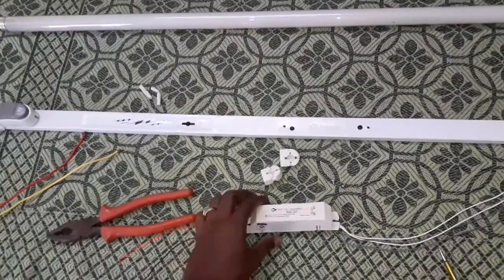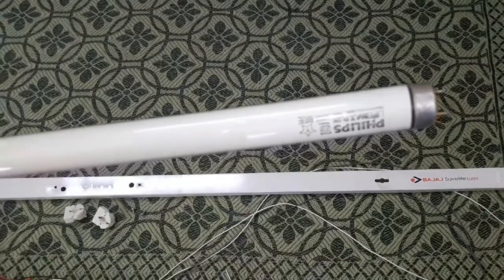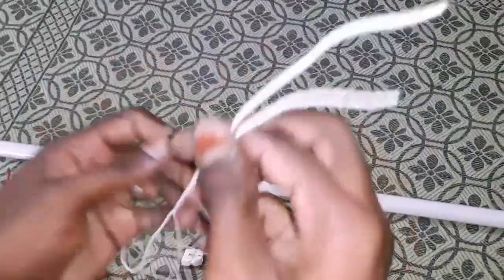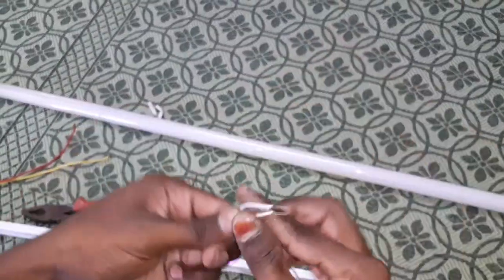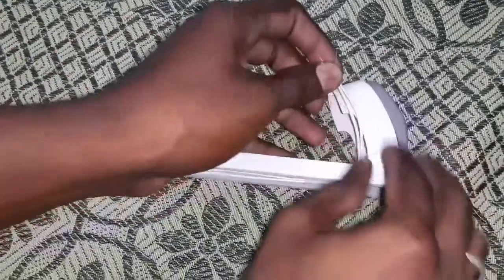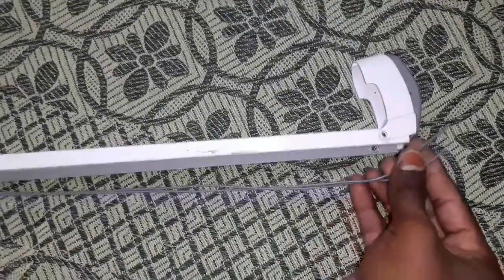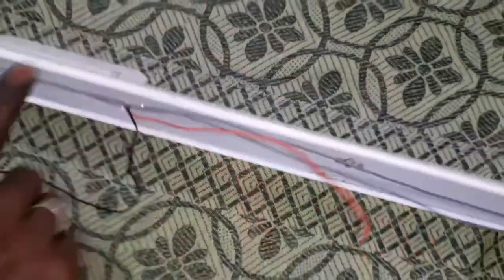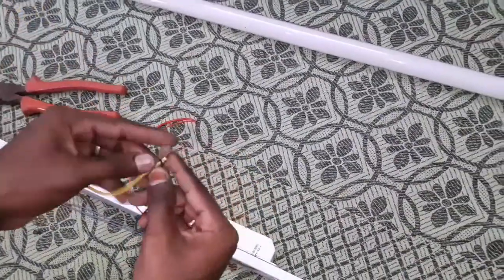Tube light connection and electronic shock install in Tamil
Tube light connection easy method